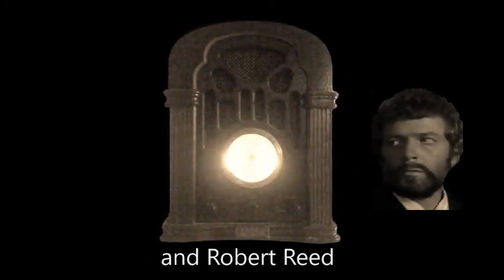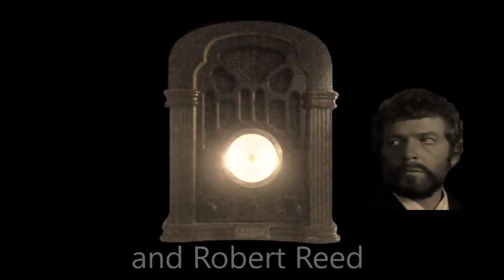THE ZERO HOUR hosted by Rod Serling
Chapter Five of "Someone's Death" starring Robert Reed